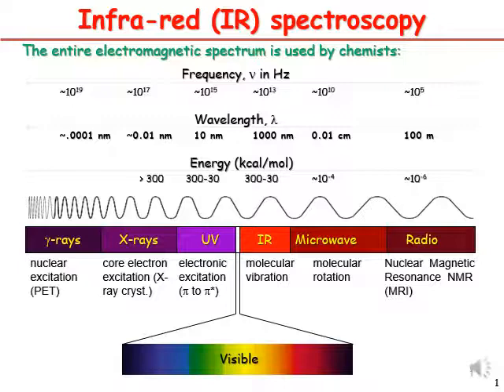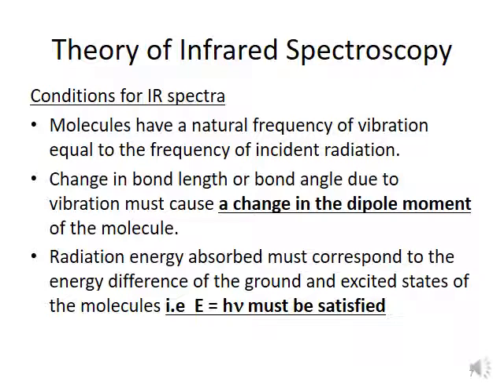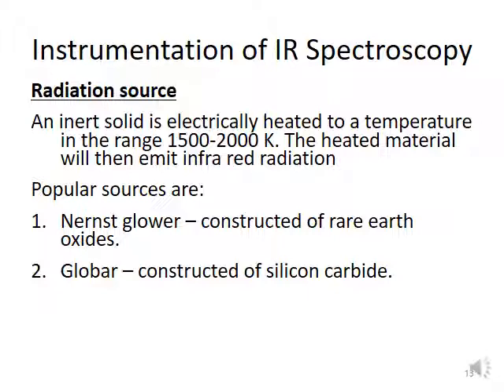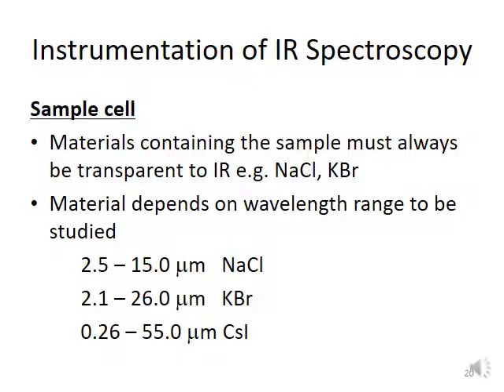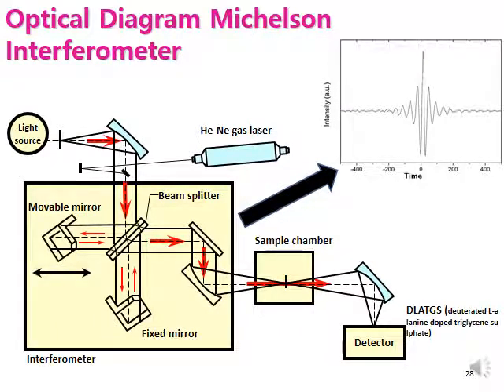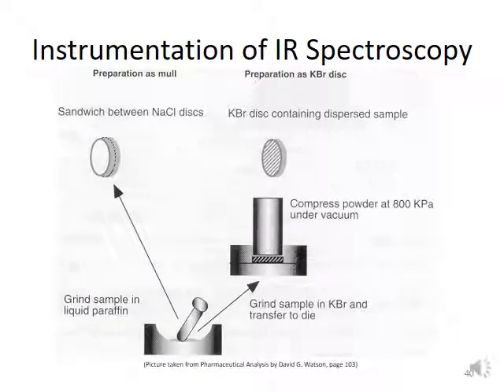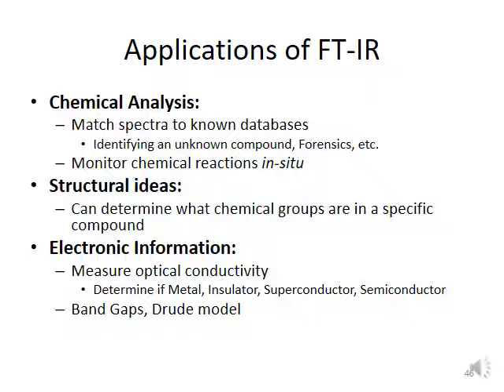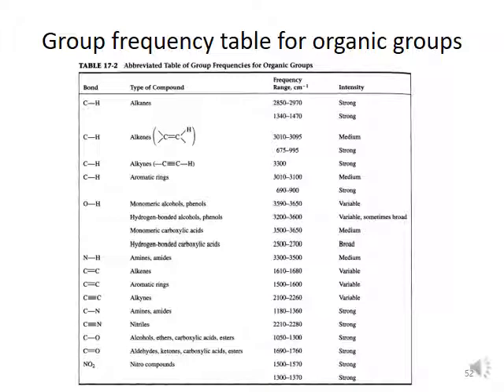12021: BSK2143 Instrumentation Method, CHAPTER 4: IR Spectroscopy